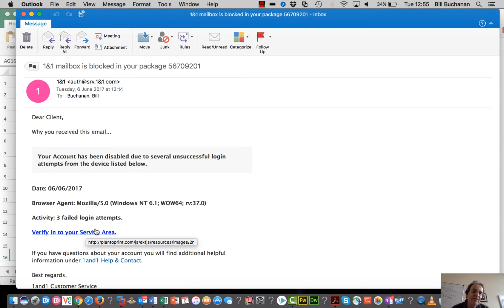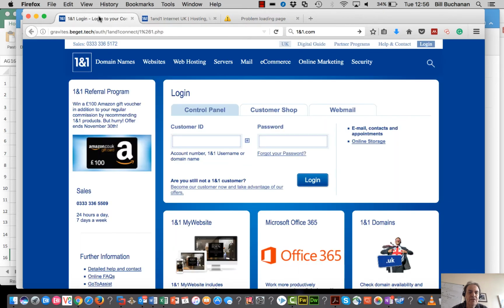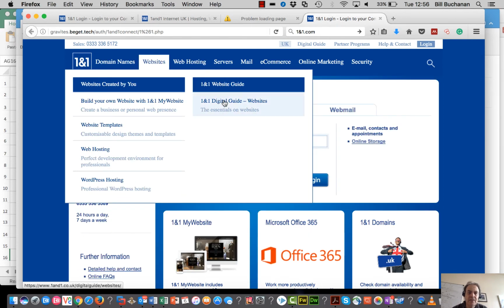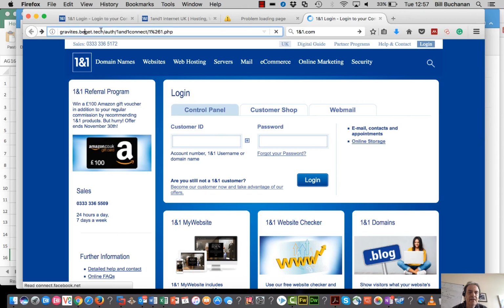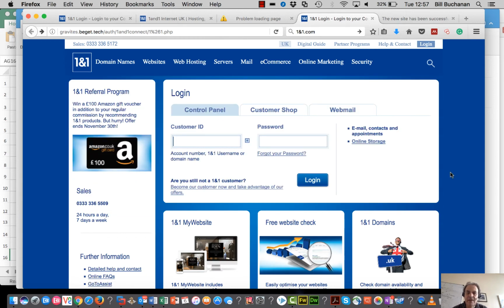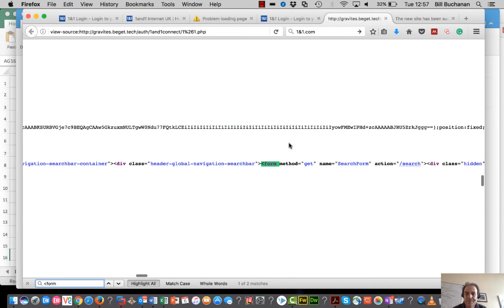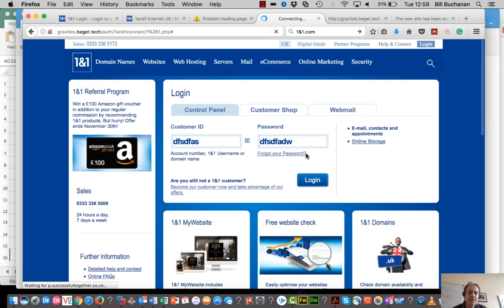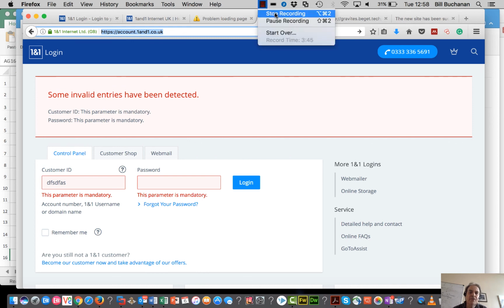1&1 Scamming Email